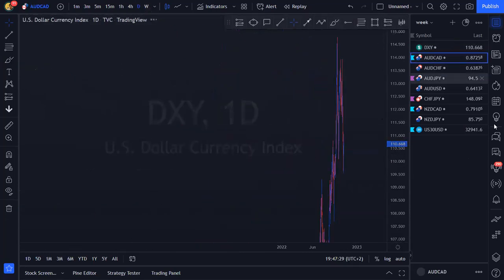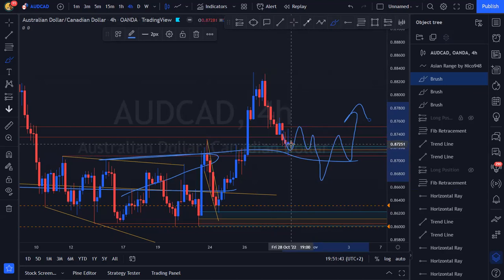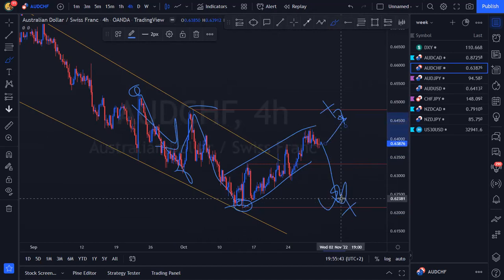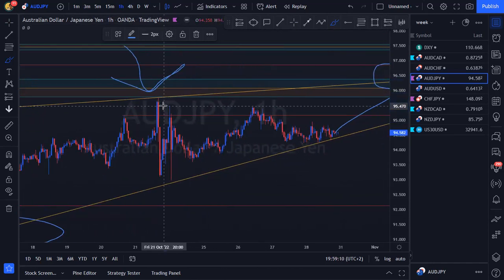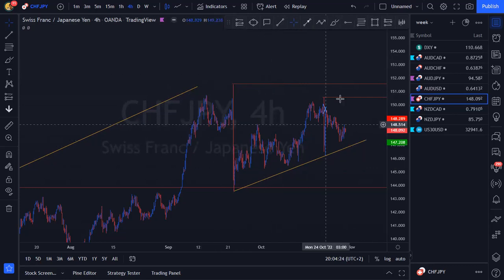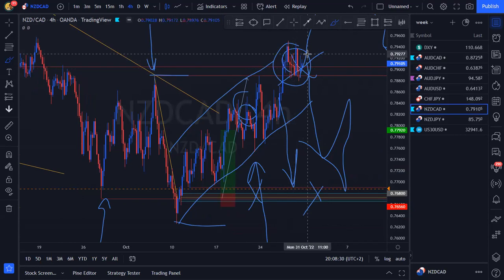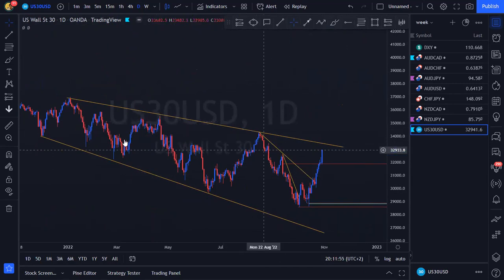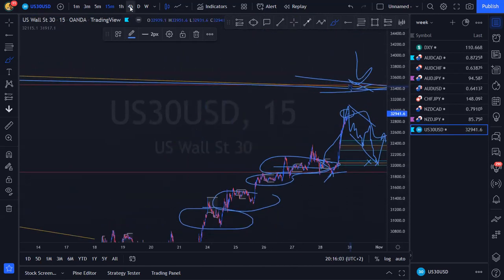Weekly Forex Forecast- 31 Oct .AUDCAD, AUDCHF, AUDJPY, AUDUSD, CHFJPY, NZDCAD, NZDJPY, US30!